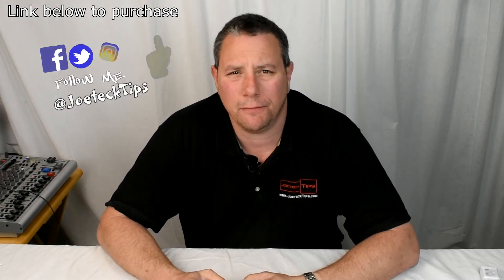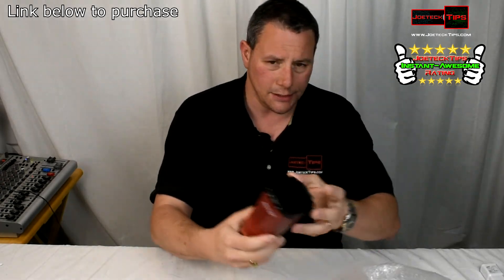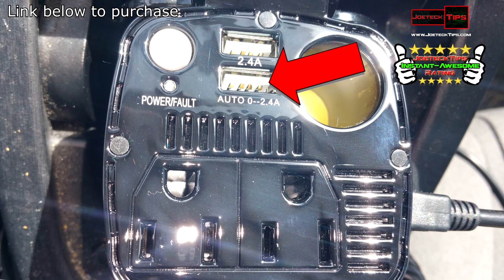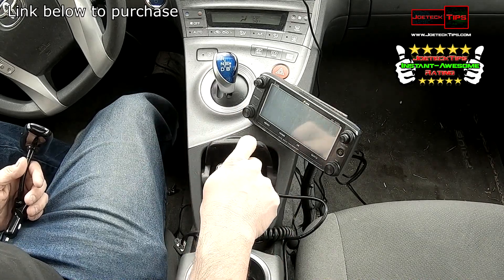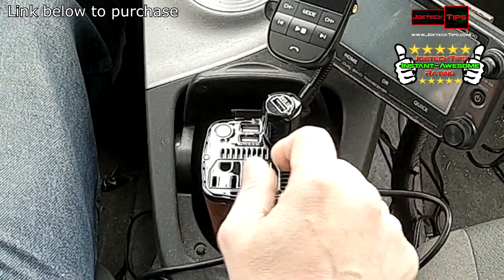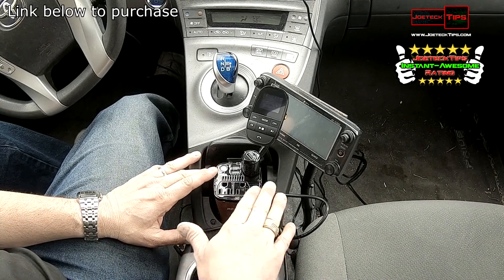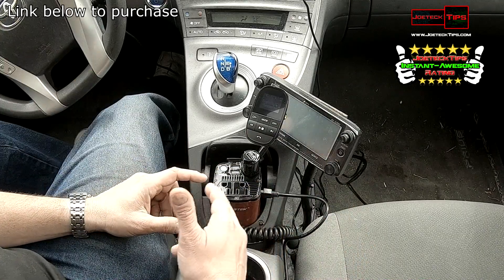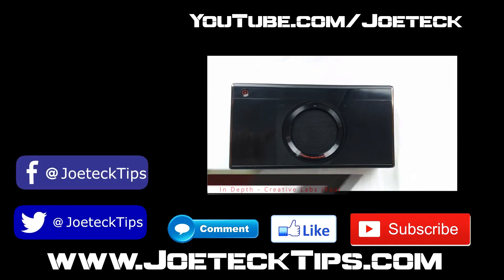BESTEK 200W Cup holder Power Inverter | JoeteckTips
32gig TridentZ 3000Mhz DDR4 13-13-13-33